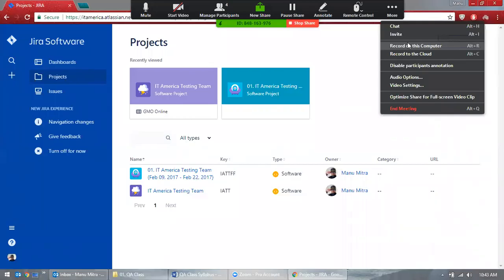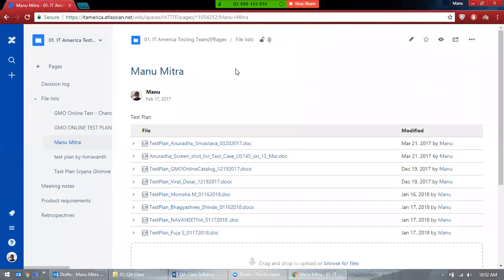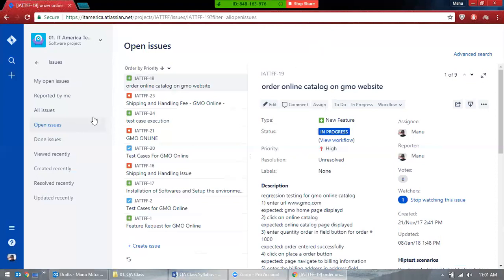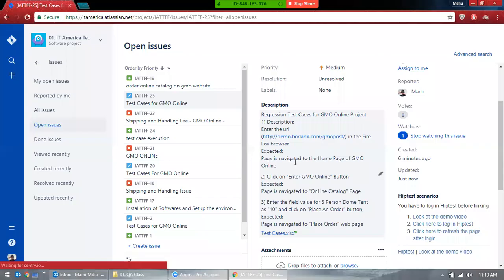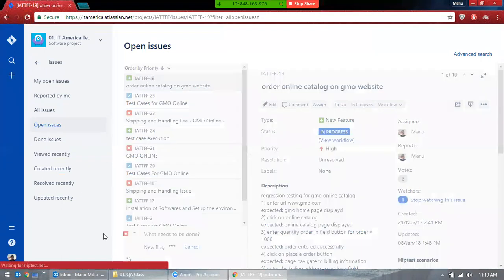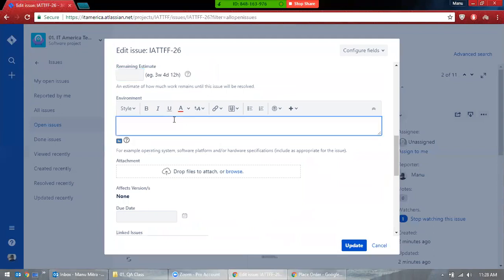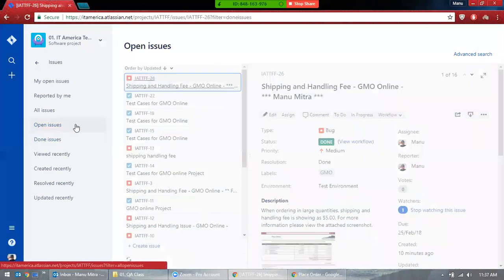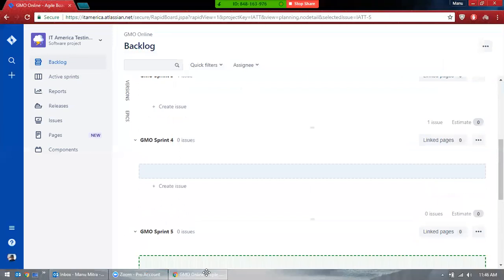07. Recordings Feb 12, 2018 to Feb 26, 2018